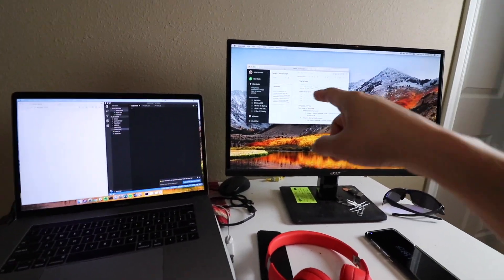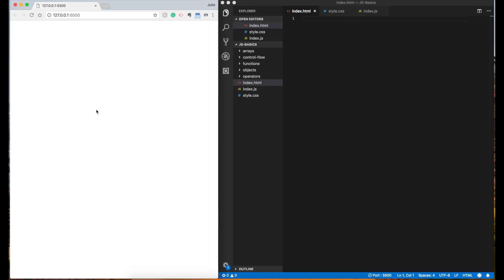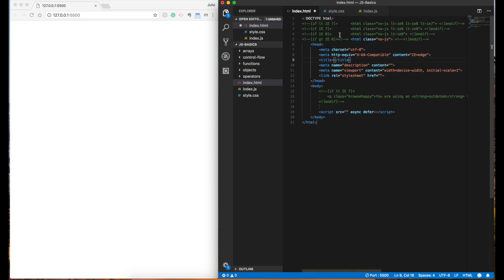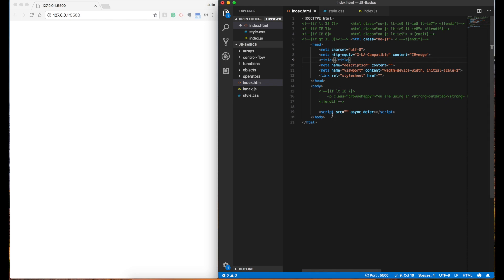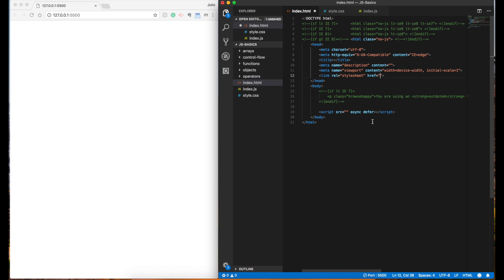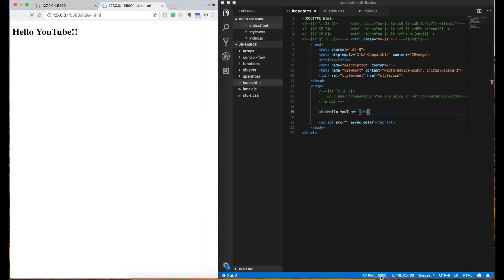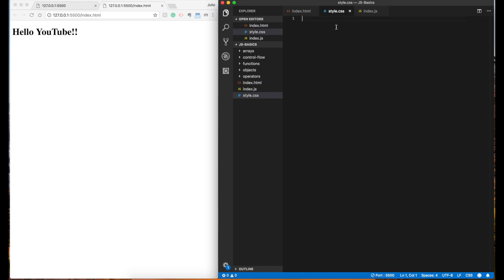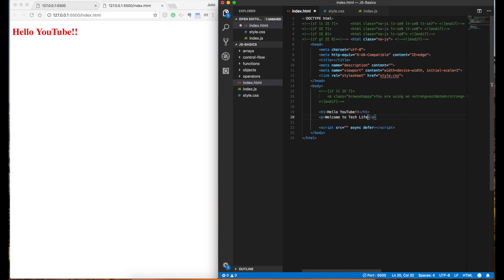Coding Bootcamp - Week 2 Recap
Week 2 is over at the Southern Methodist Coding Bootcamp!  Still not a very challenging week, but I had a great time going to class.  We continued with CSS and ended with Bootstrap and media queries.